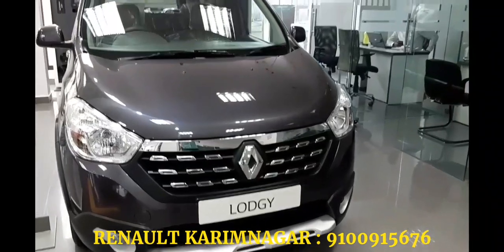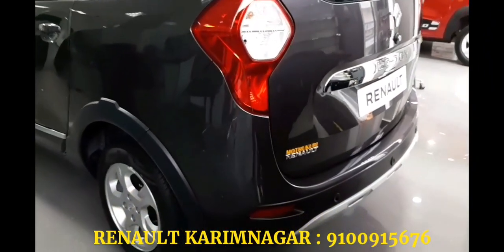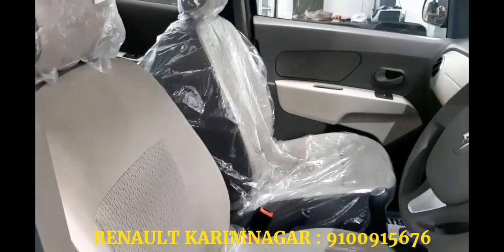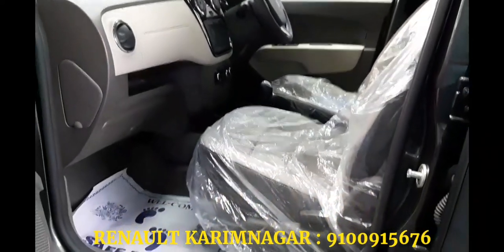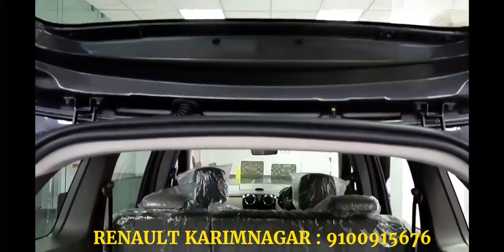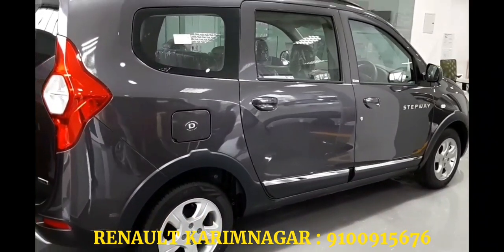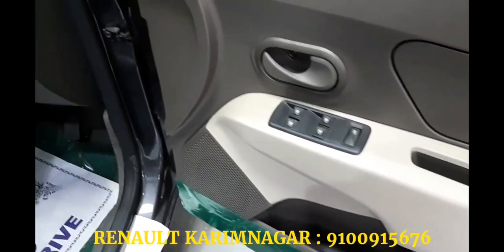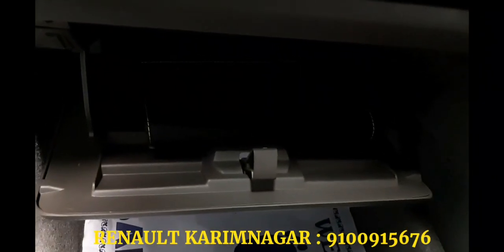Renault Lodgy Stepway 2018 Review || Price || Features || Specs || Colours || Interiors || Exteriors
In this video we have shown 2018 renault  lodgy stepway edition.